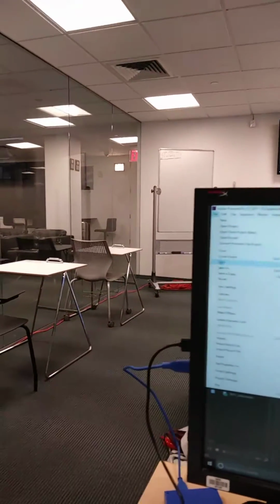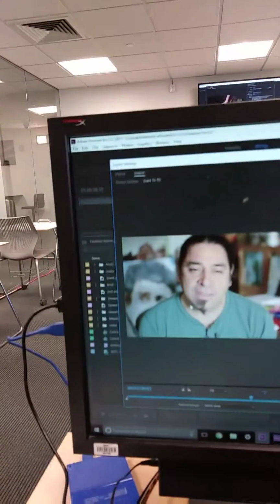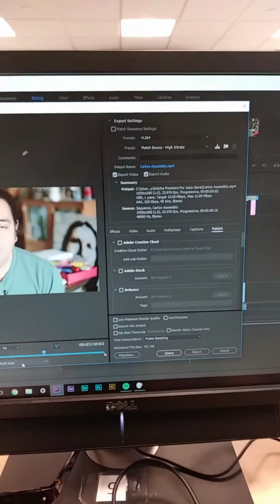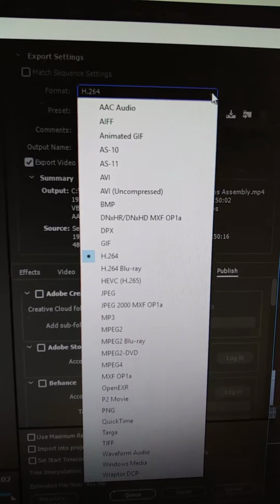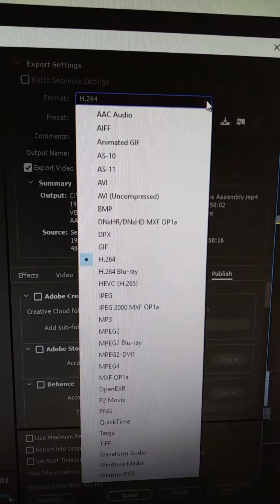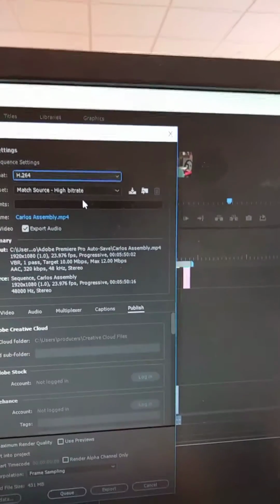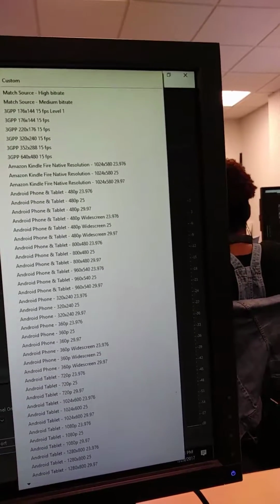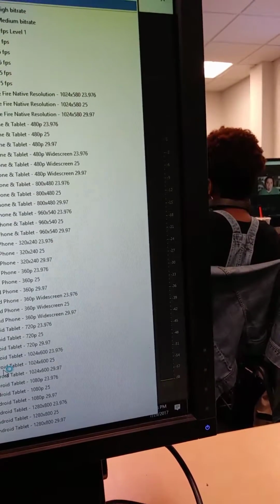Farakhan Norris..The Process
Video Editing w. Shaun S.